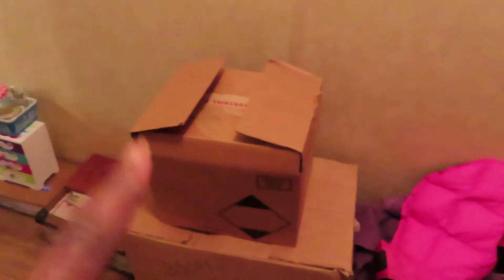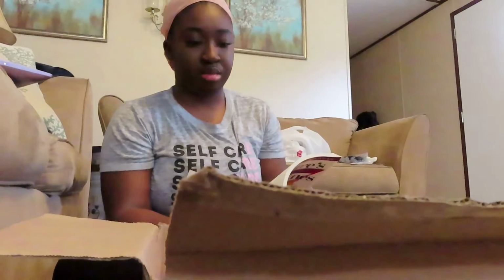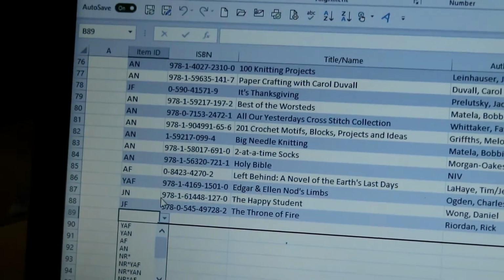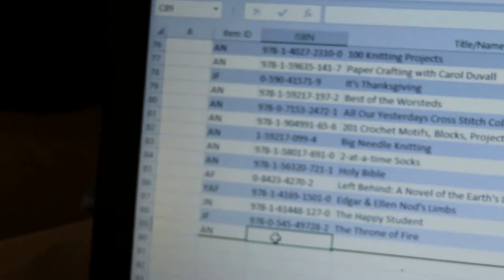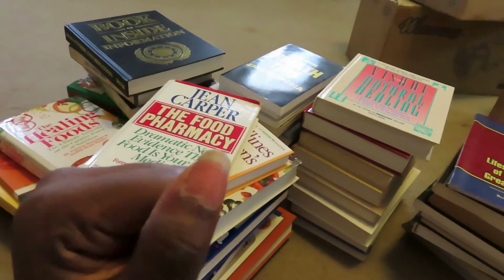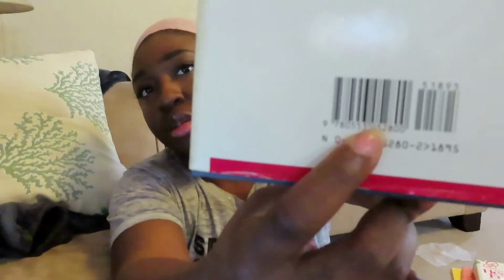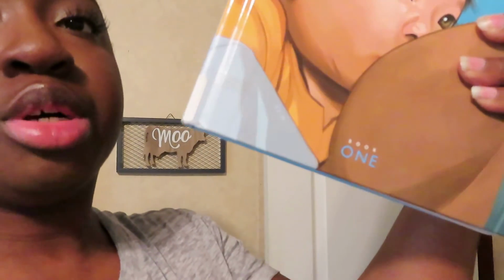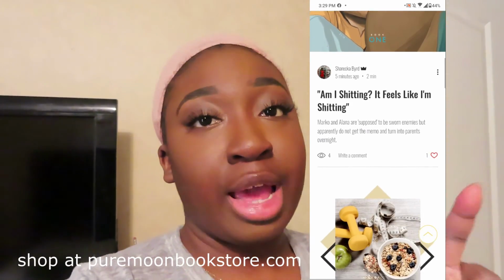Processing Book Donations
Hey guys, I am back with another long-awaited video. In this video, I show you how I process book donations and books in general to update my inventory. This is somewhat a filler episode until my book review video is uploaded next week. Hope to see you guys there!

Goodreads: Sharecka Byrd